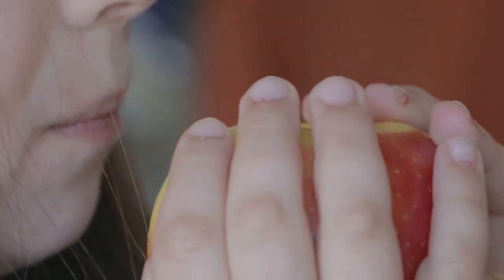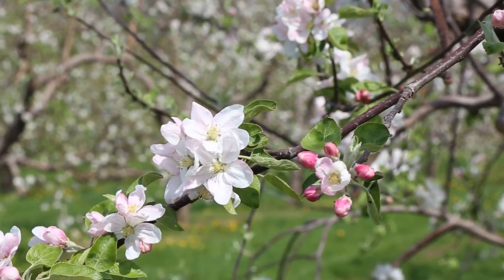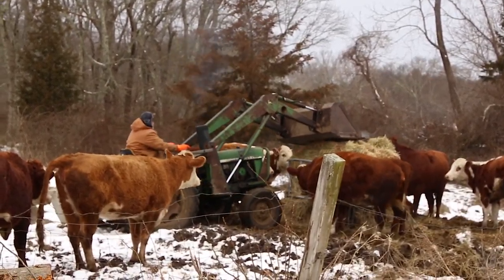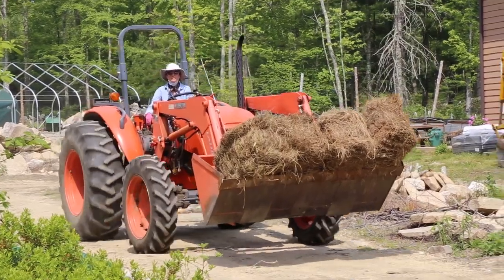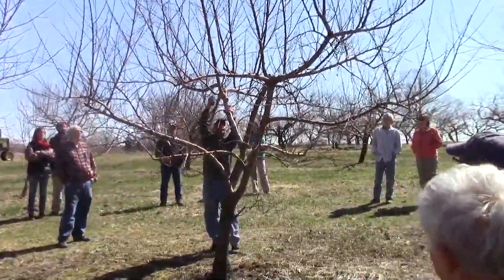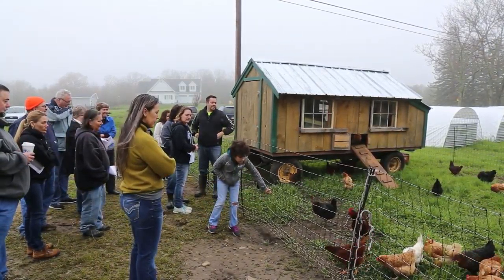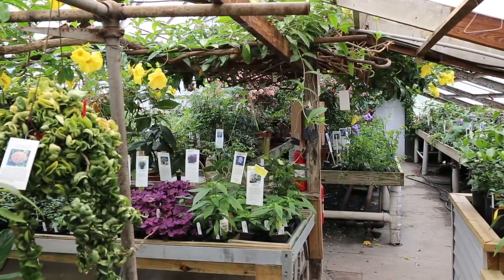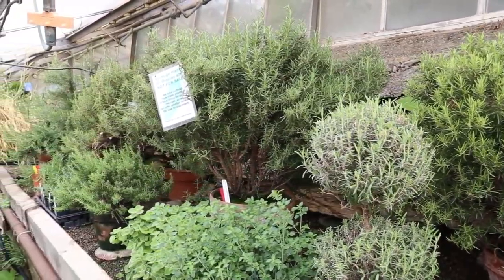Killingly Agriculture: Diversified Farming in a Small New England Town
A film by Frank Anastasio highlighting diversified farming operations in Killingly, CT.  Included are a collection of small family farms producing a variety of products for both local and worldwide sales.